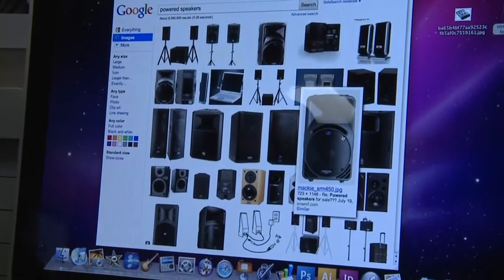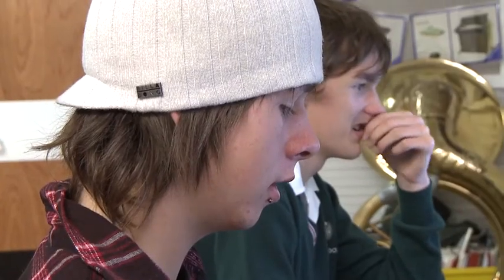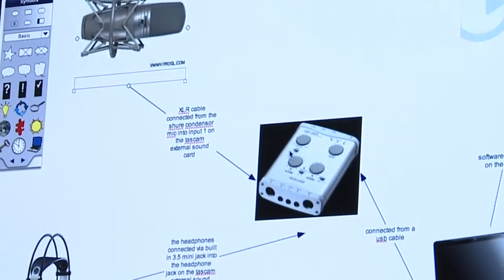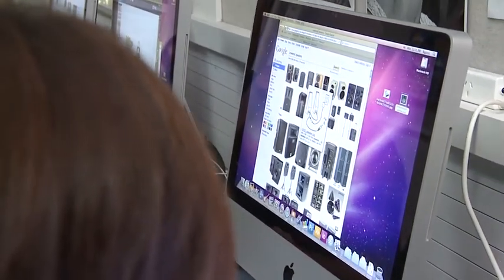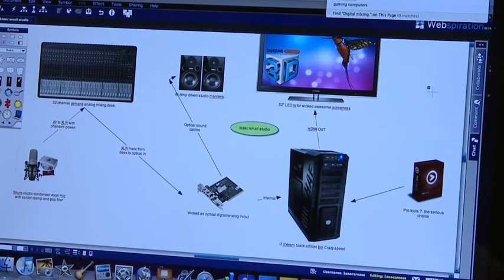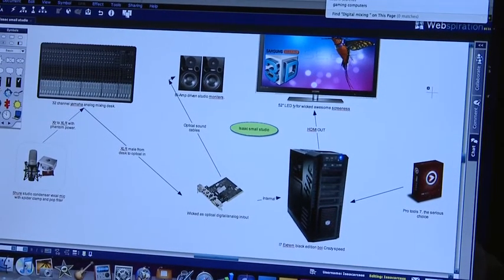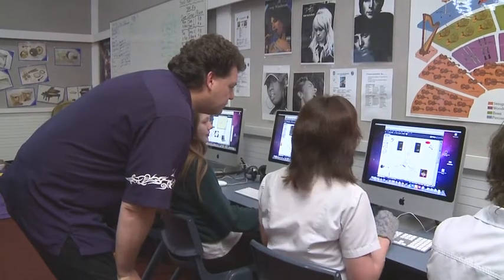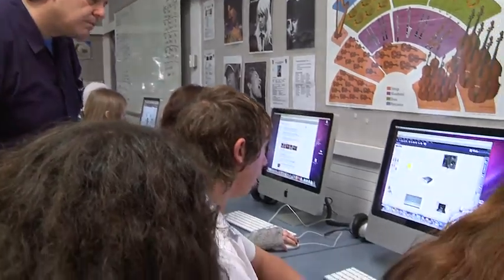Teaching Music using technology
Music education, studio design, music technology,